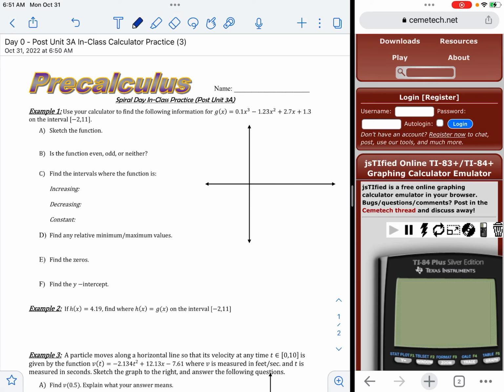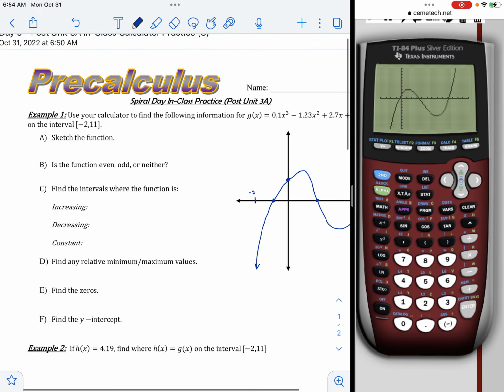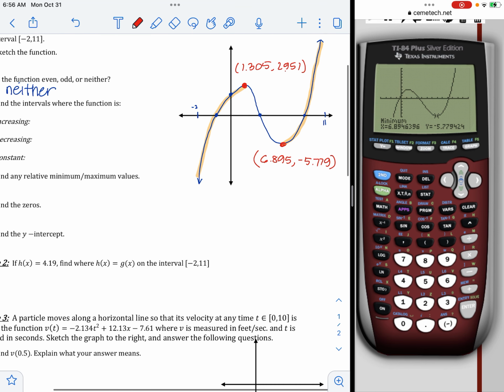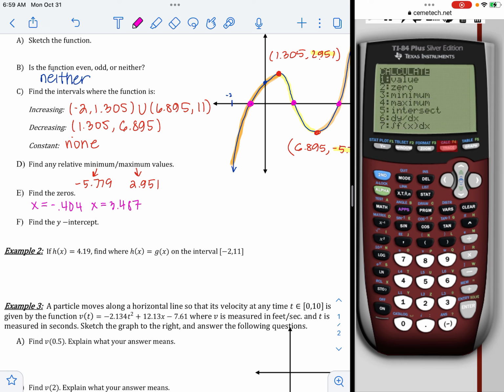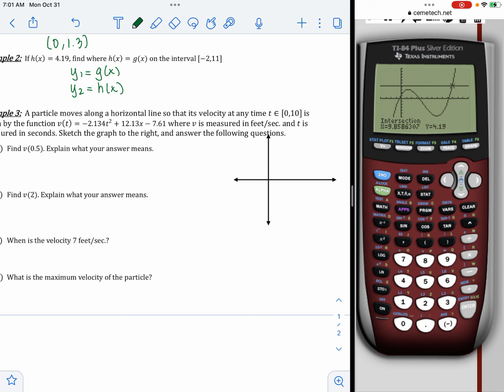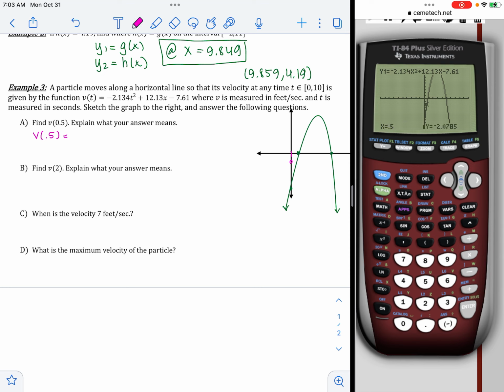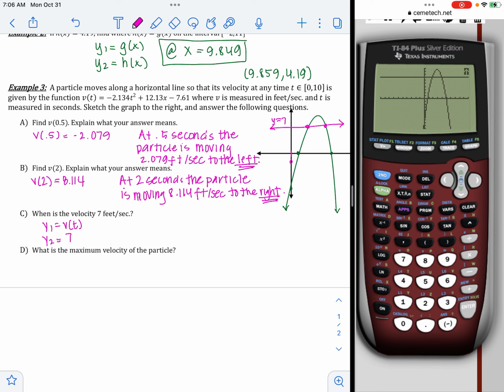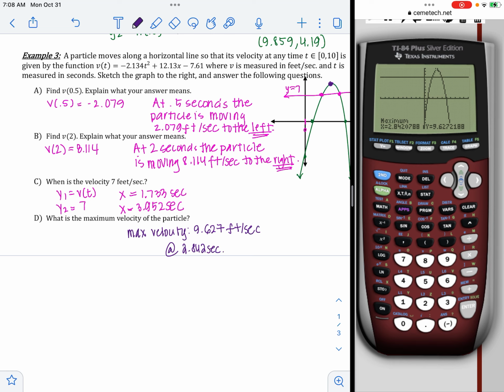Day 0 - Post Unit 3A In-Class Calculator Practice